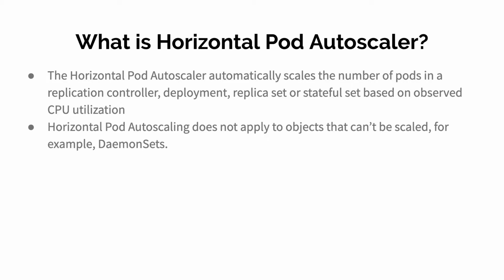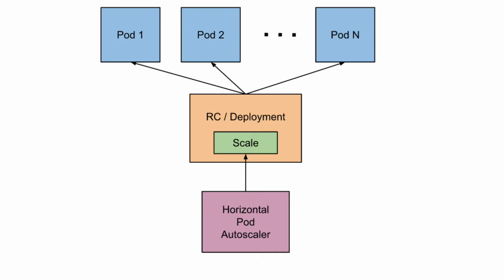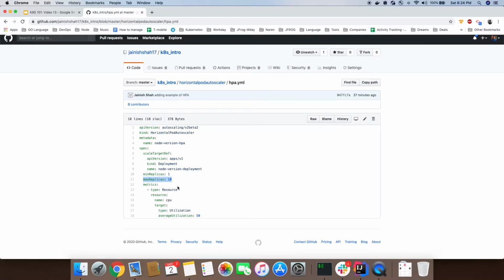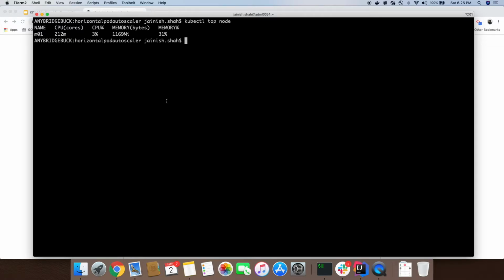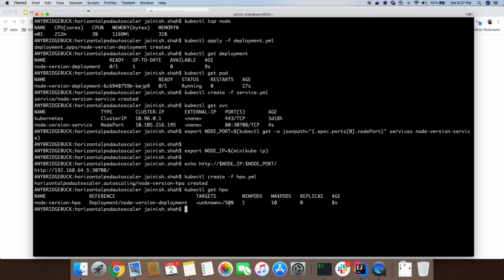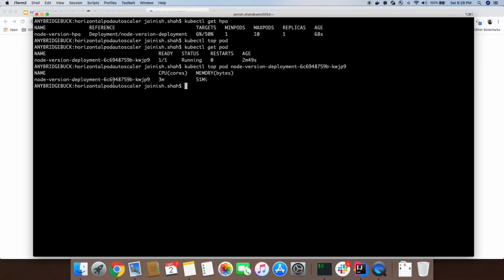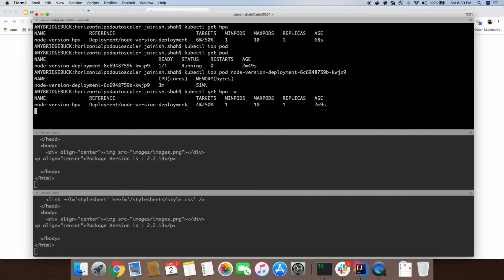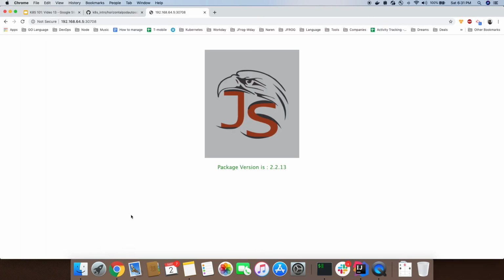K8S 101 | Video -13 What is Horizontal Pod Autoscaler | Introduction to Kubernetes | By Jainish Shah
Hello Guys,

I am starting new tutorial series to cover introduction to Kubernetes.
Through this tutorial series we will learn:
* K8S Architecture (Master & Node)
* Install Minikube (Single-node Kubernetes cluster)
* Namespace
* Pods
* Deployment
* ReplicaSet
* DaemonSet
* Services
* ConfigMap
* Secrets
* Volume
* StorageClass
* Ingress